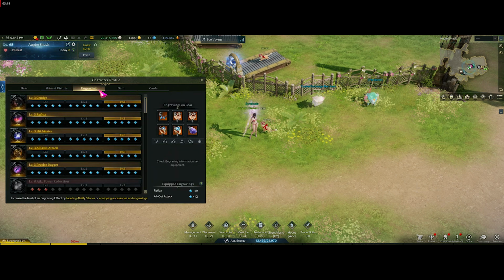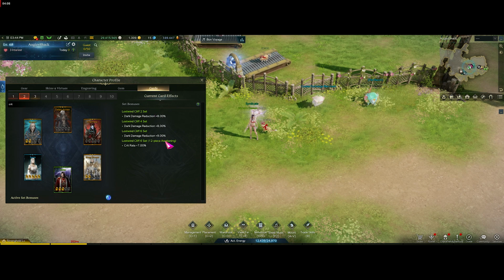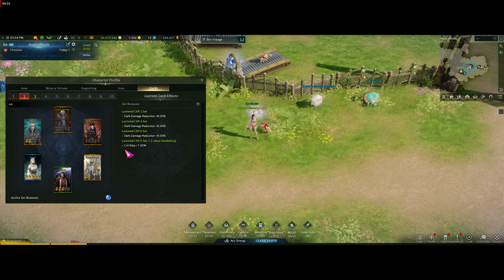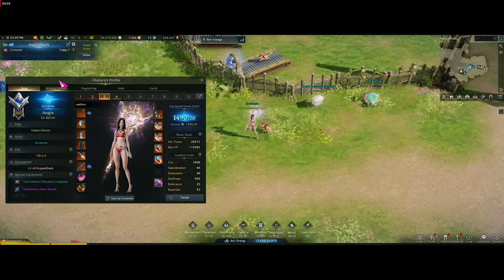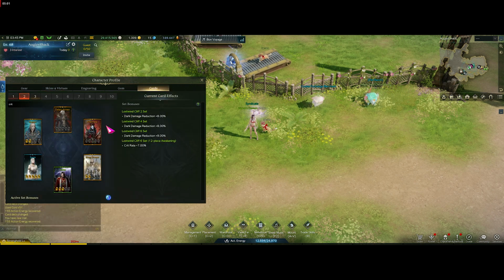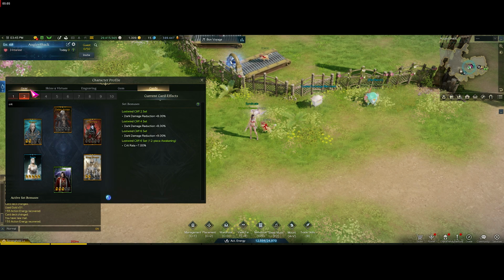Lost Ark Last Minute Kakul Prep ~BE READY FOR THE CLOWN!~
Hey guys just a quick Look over the Best way to go about getting into Kakul Saydon Parties this coming reset once we actually get the raid, hope you guys find it helpful and if you do please drop a like and a sub it helps me out so much, stay awesome!

Music Used in this Vid:
Background:

Time Stamps
Intro 0:00
Checklist for Clown 0:38
Item Level Check 1:56
Engravings Check 3:27
Gem Check 3:53
Card Check 4:01
Tripod Check 5:15
Closing Thoughts 6:20
Outro 8:00